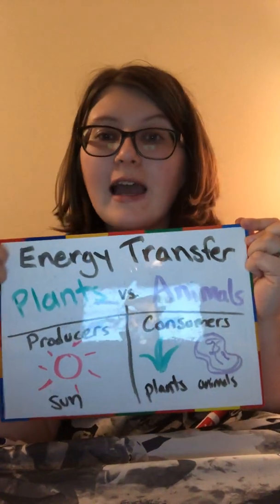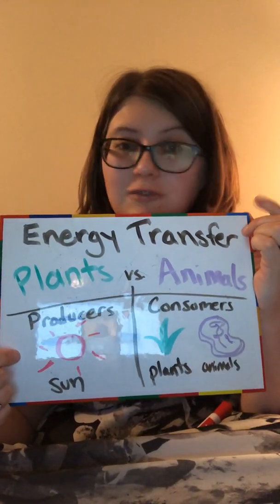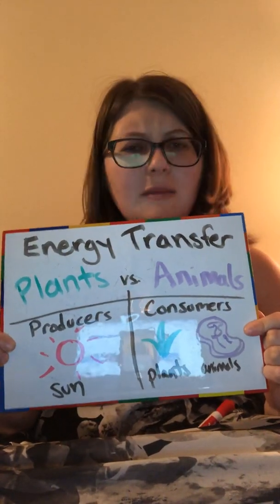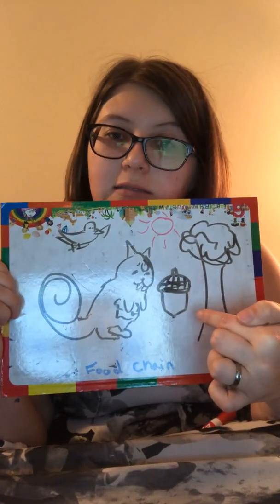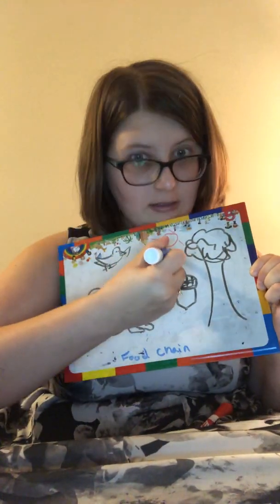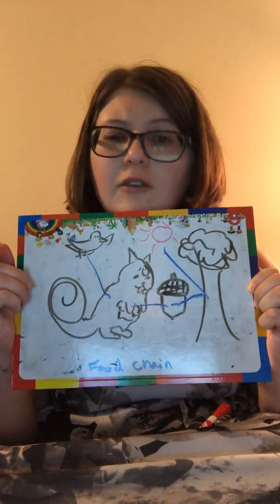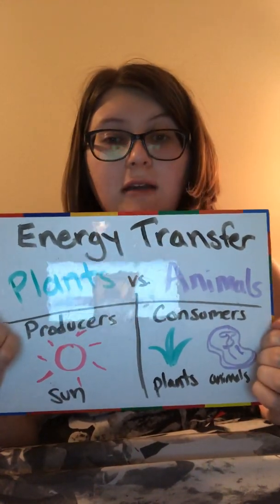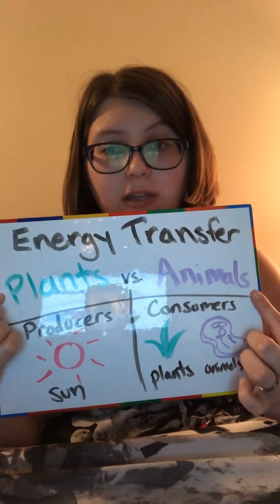Science 5/4/2020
Energy Transfer with Mrs. Nicolau